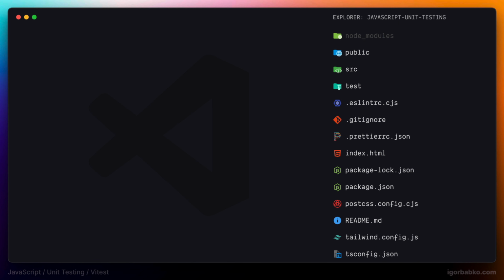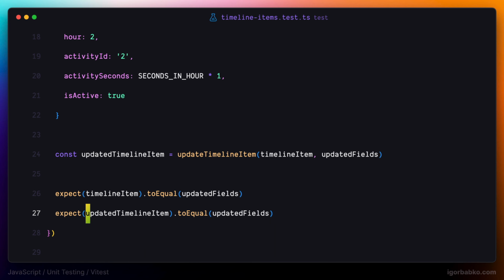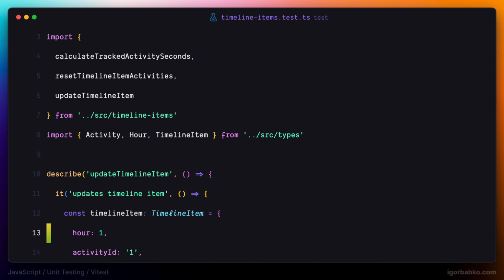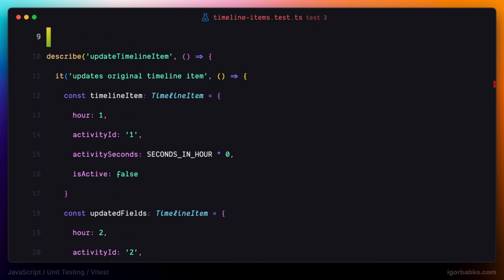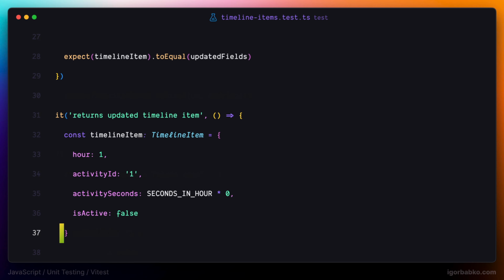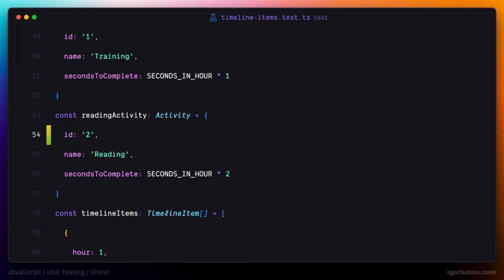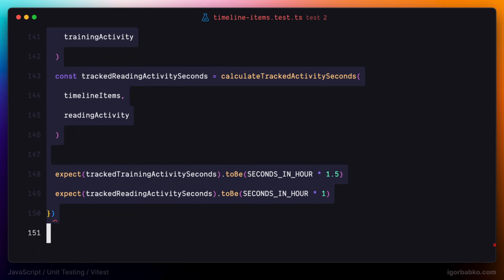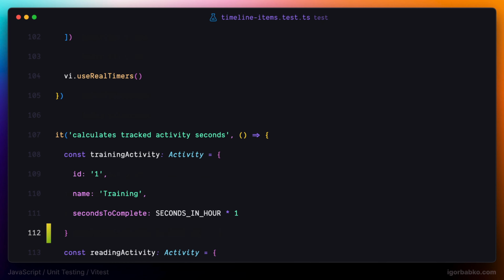JavaScript Unit Testing For Beginners #18 - Grouping tests of timeline items module